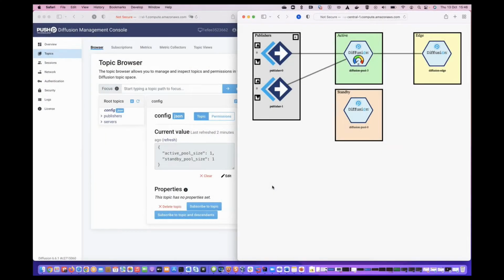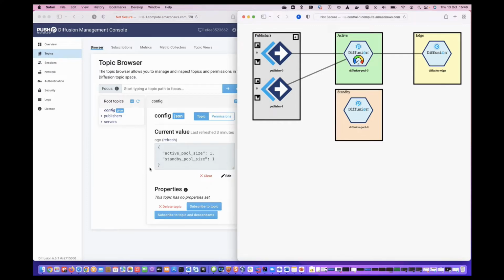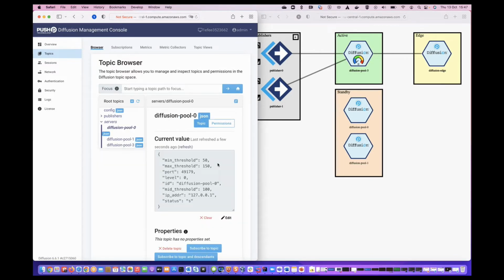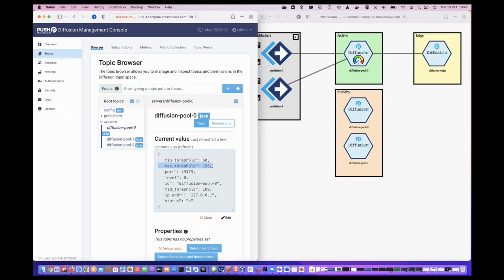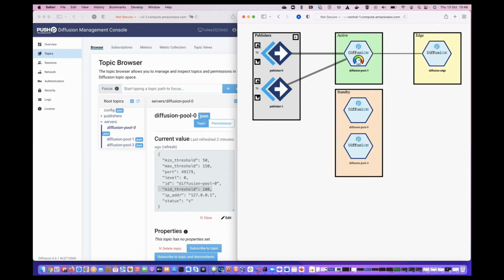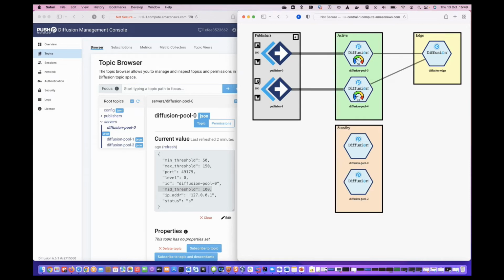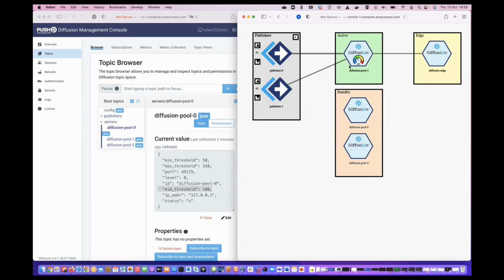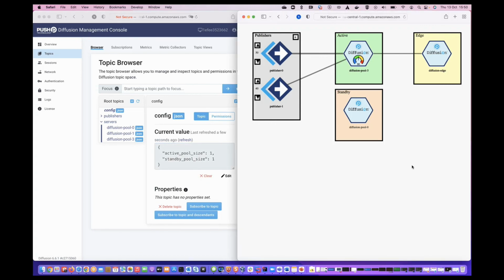Market Data in the Cloud - An Autoscaling Platform